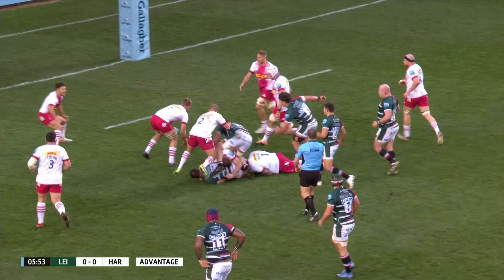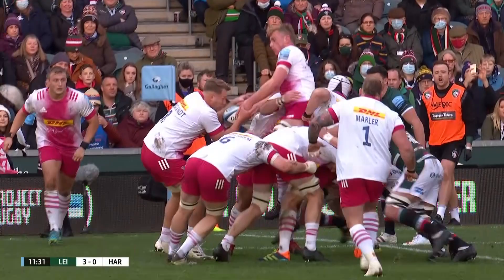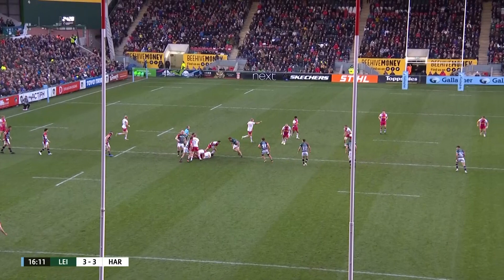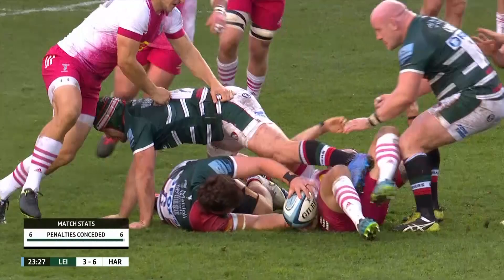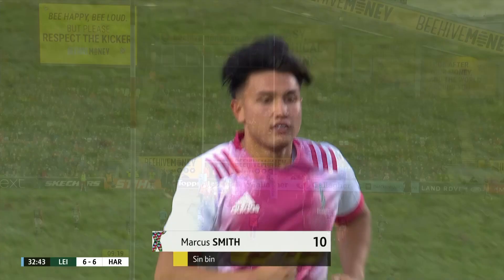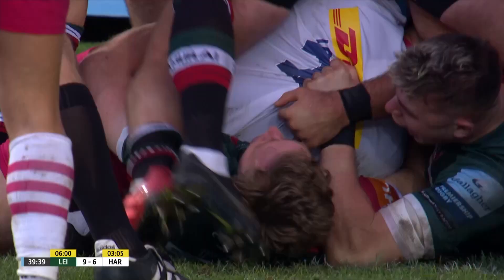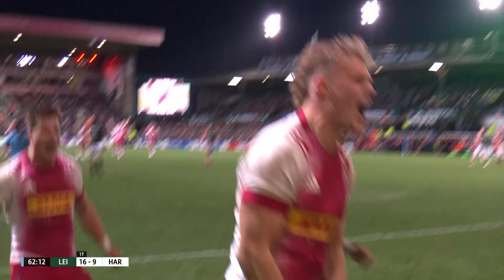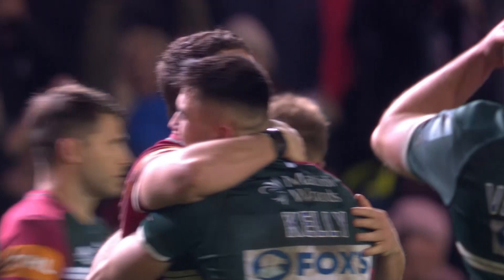Premiership Rugby Highlights: Harlequins suffer narrow loss against Leicester Tigers at Welford Road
The highlights from Welford Road as Harlequins fell short 16-14 away at the league leaders.